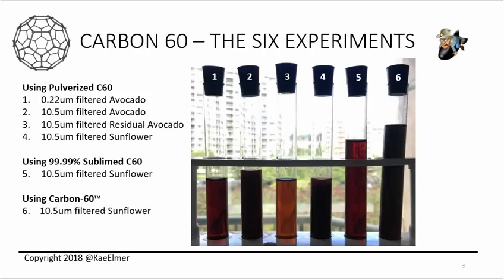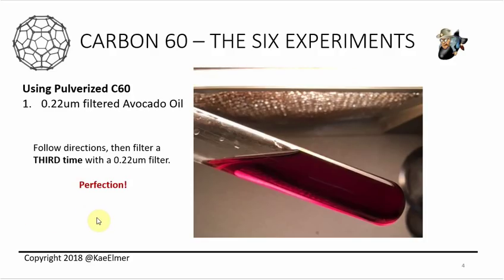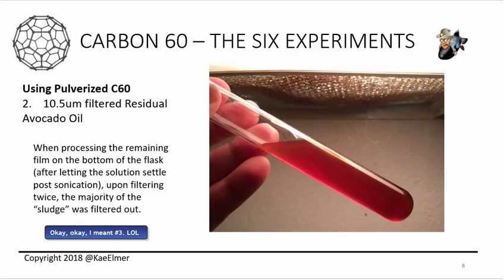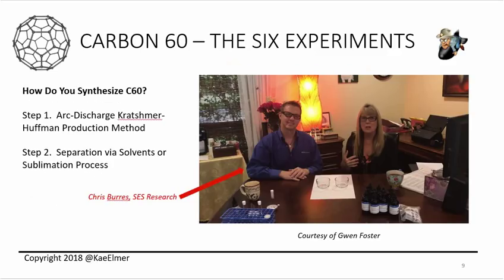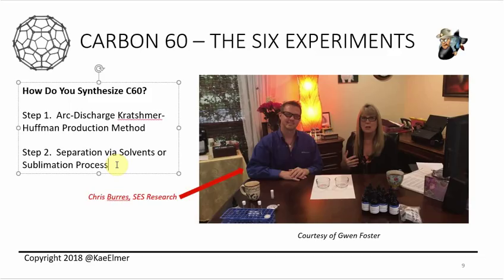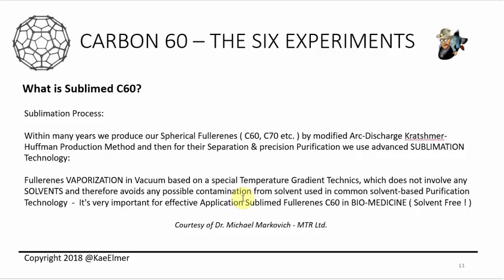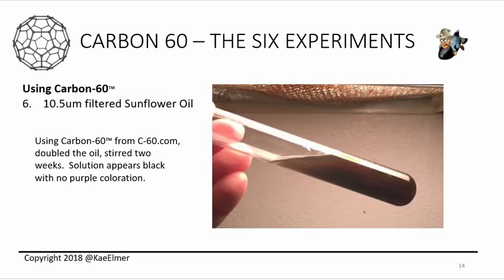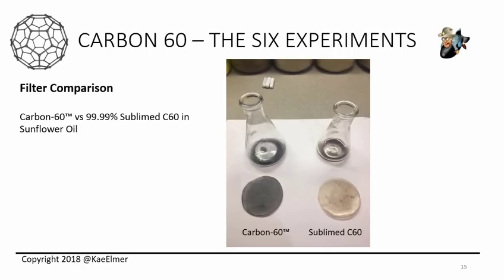Carbon 60 - The Six Experiments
Aloha Everyone – thanks for stopping by. Just wanted to share the results of six C60 experiments with you that answered a few questions I had.

The Six Questions were;

Using pulverized C60…
1. What happens when you filter a THIRD time (directions say twice) with a much smaller filter?
2. What happens when you use it with Avocado Oil?
3. What happens when you try to reclaim the film on the bottom of the flask like you can do with powdered C60?
4. What happens when you use it with Sunflower Oil?

Using 99.99% Sublimed C60…
5. What does C60 Sunflower Oil look like when you use 99.99% Sublimed C60 the traditional way?

Using Carbon-60™ as a source of C60…
6. Can you use the solution to make more C60 oil?

LINKS

HPLC (High Performance Liquid Chromatography) Purity Analysis of Sublimed Fullerenes C60, 99.99%